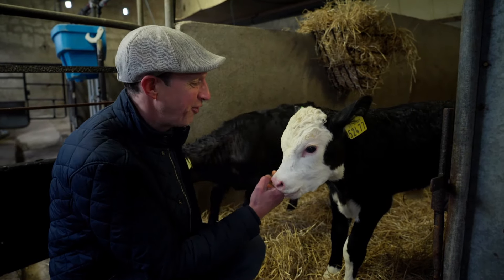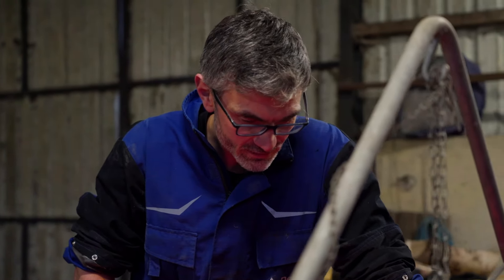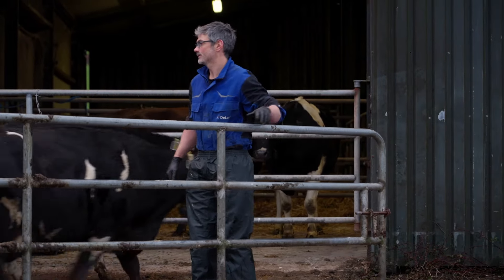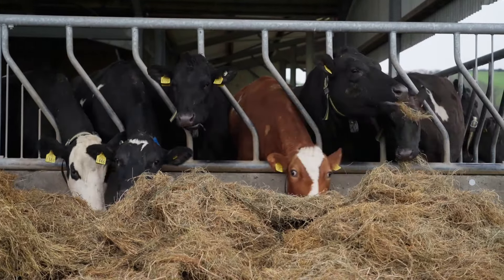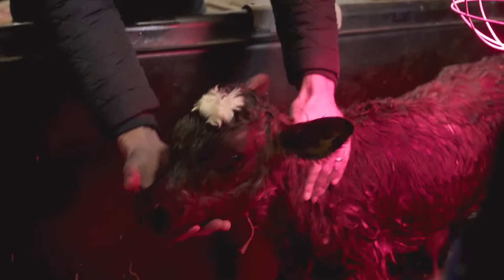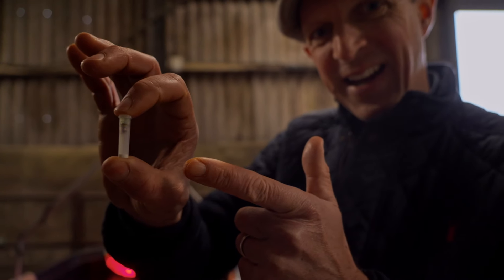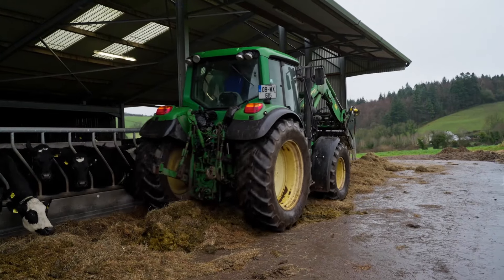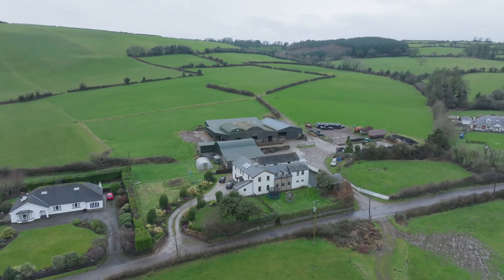Ear to the Ground - National Genotyping Programme (NGP)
The National Genotyping Programme NGP featured on last week's episode of Ear to the Ground.

Dairy farmers Gillian and Neil O' Sullivan from Co. Waterford gave an insight into the DNA registration process and their experience of the programme to date.

"We are seeing potentially huge benefits to us in our own breeding programme in identifying what our best animals are so that we are breeding the best animals from our best animals. "